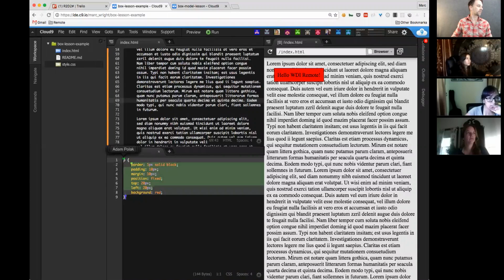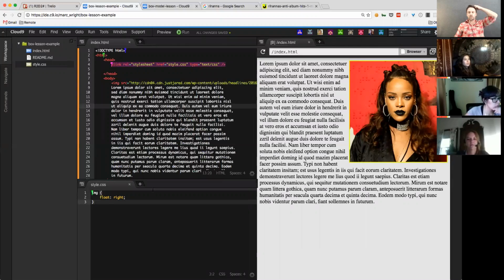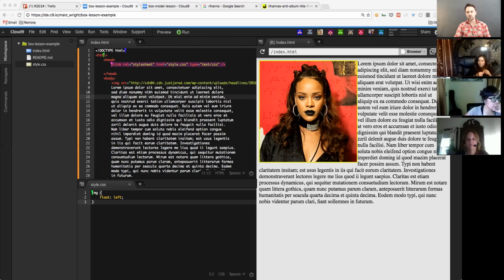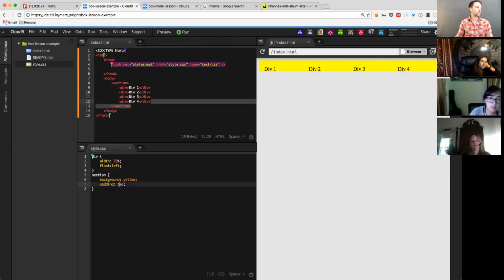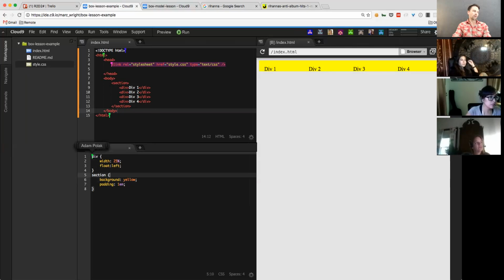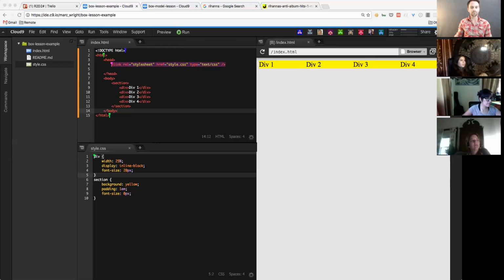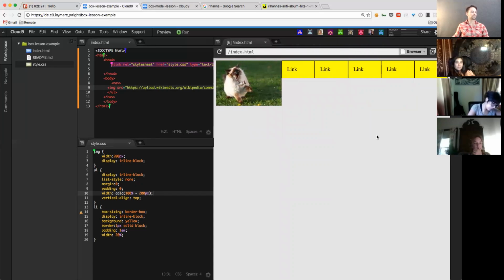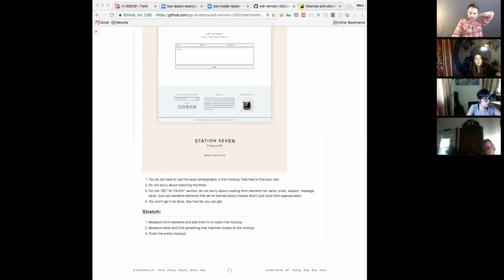w02d02pm - CSS Floats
9 mins: Alternative Use for Layouts
20 mins: Display: inline-block